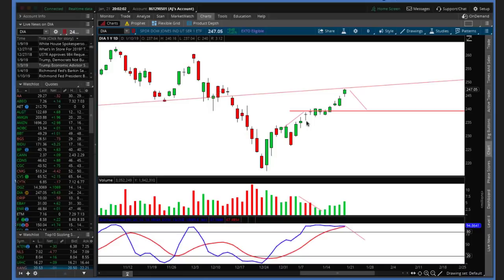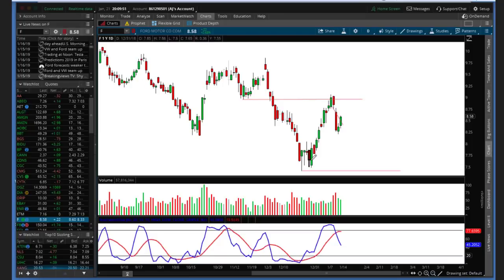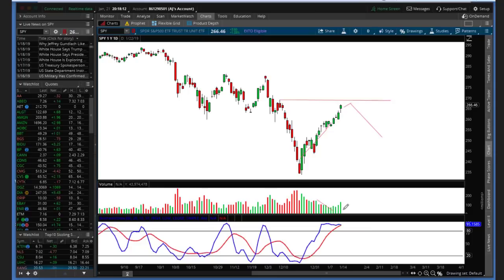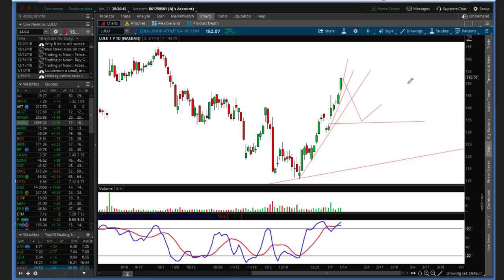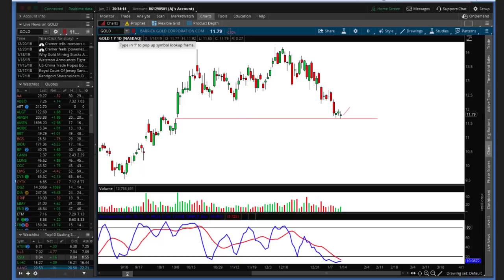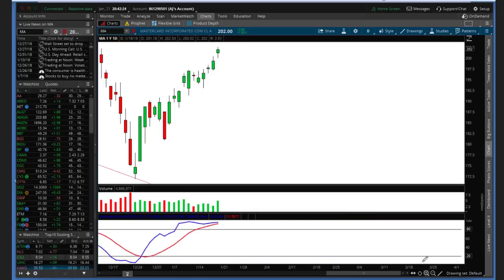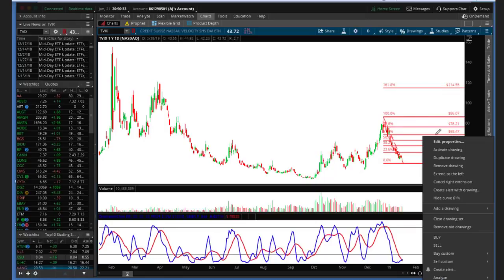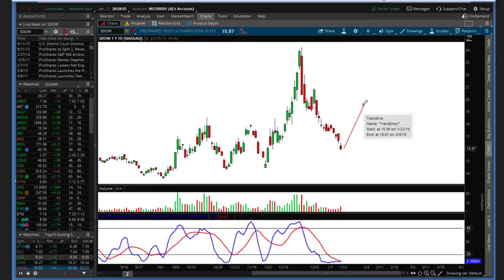The Market Guys Open House Webinar January 2019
Open House Webinar